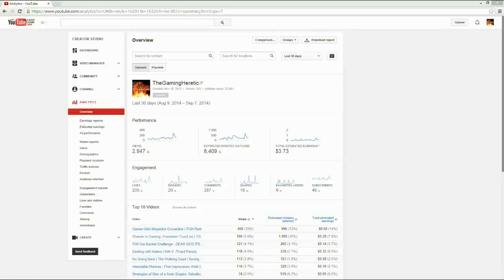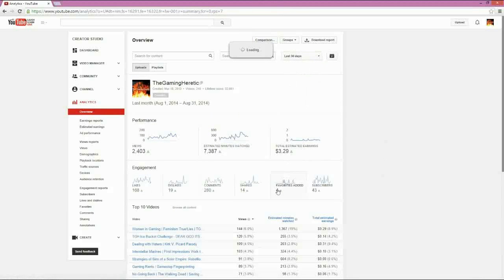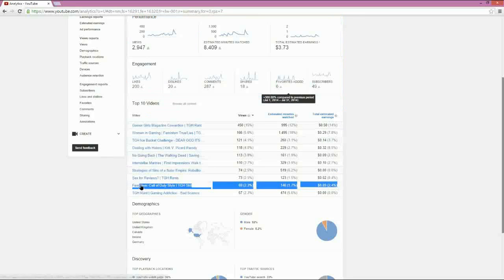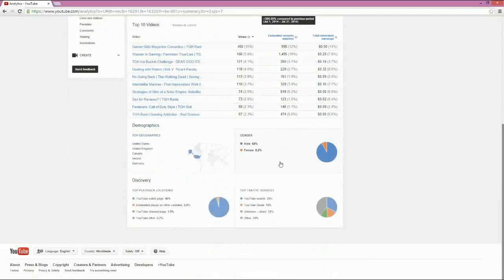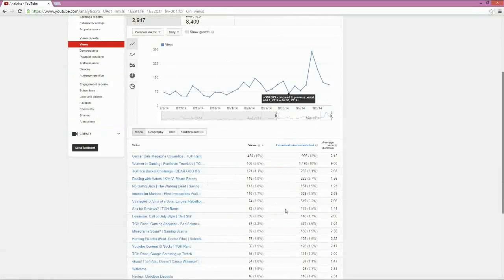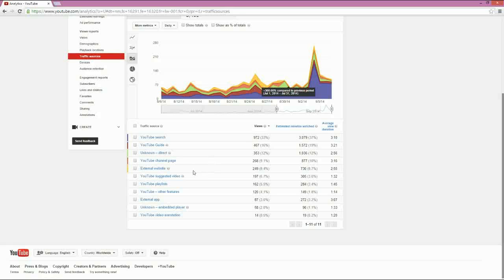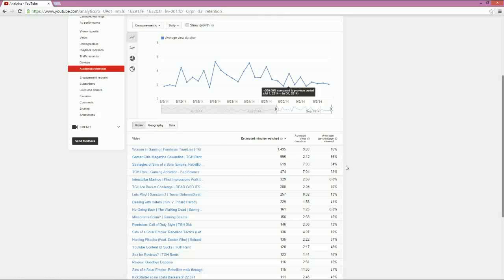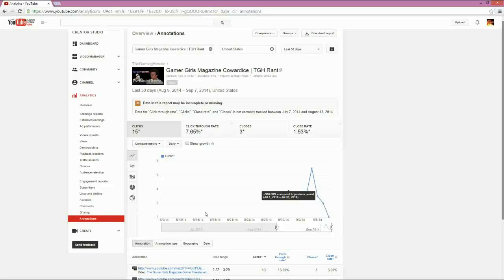Youtube 101 | Youtube Analytics Tutorial